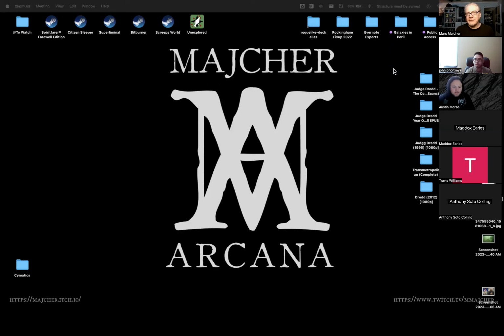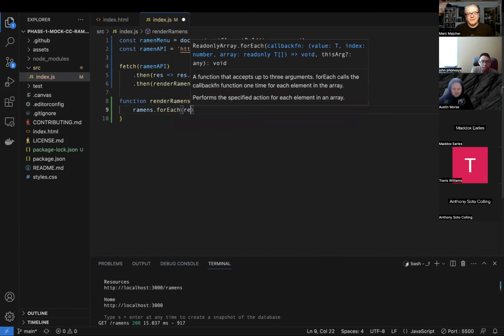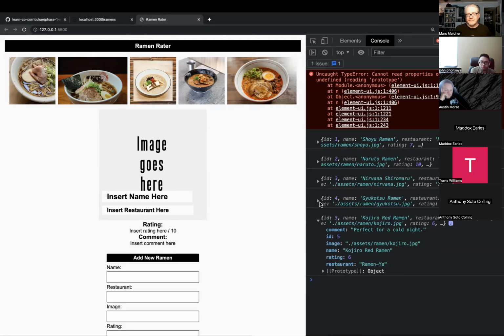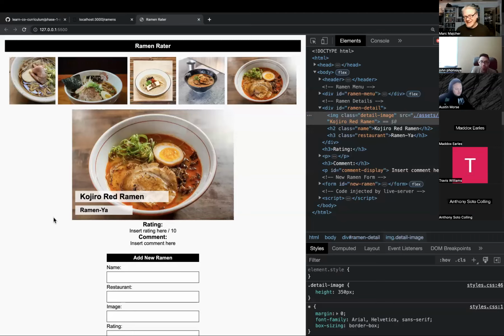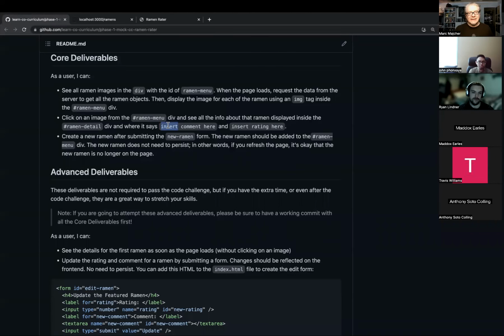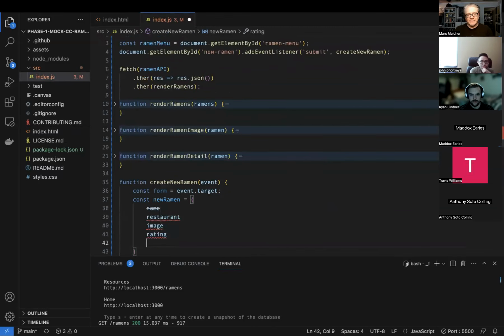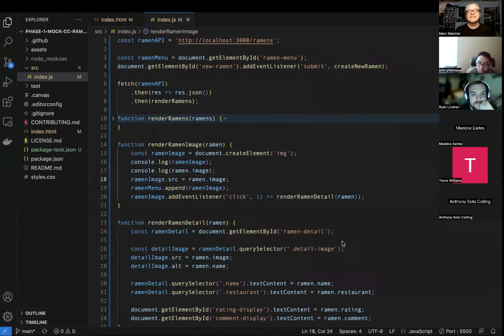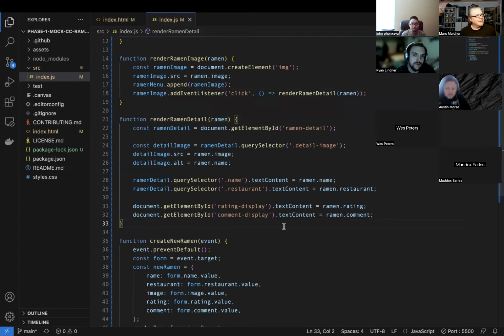052223 Ramen Rater Mock Challenge Review